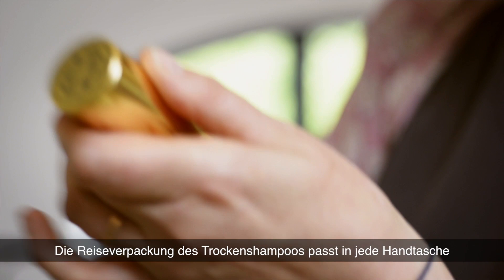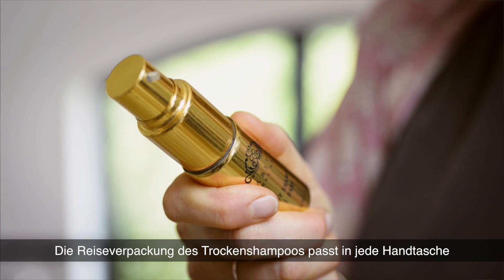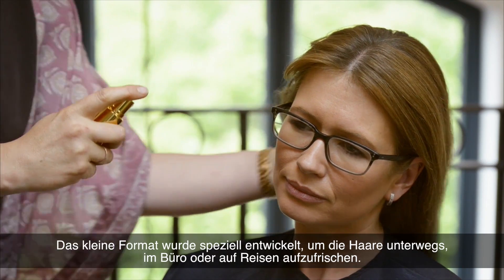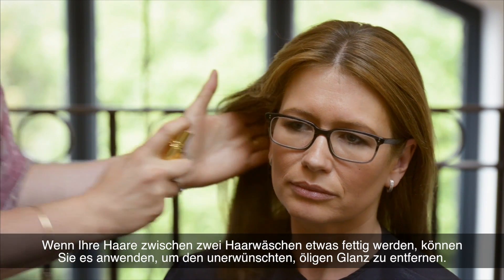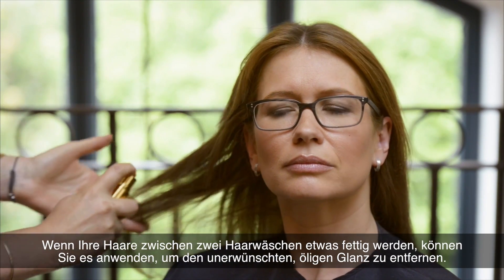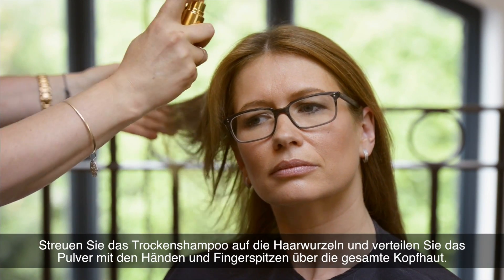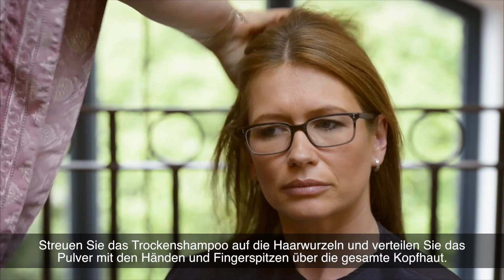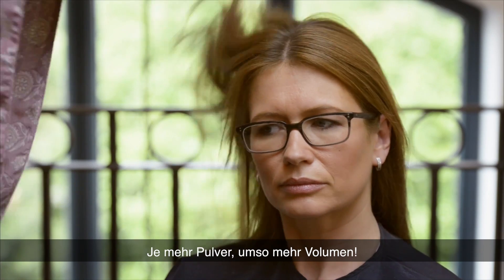organic compact Trockenshampoo german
Die Reiseverpackung des Trockenshampoos passt in jede Handtasche. Das kleine Format wurde speziell entwickelt, um die Haare unterwegs, im Büro oder auf Reisen aufzufrischen. Wenn Ihre Haare zwischen zwei Haarwäschen etwas fettig werden, können Sie es anwenden, um den unerwünschten, öligen Glanz zu entfernen. Streuen Sie das Trockenshampoo auf die Haarwurzeln und verteilen Sie das Pulver mit den Händen und Fingerspitzen über die gesamte Kopfhaut. Je mehr Pulver, umso mehr Volumen!